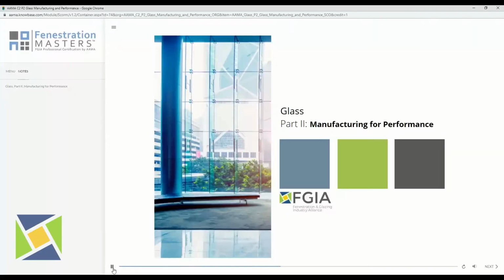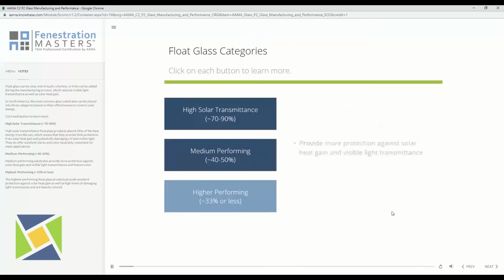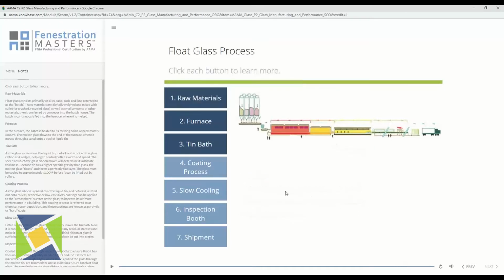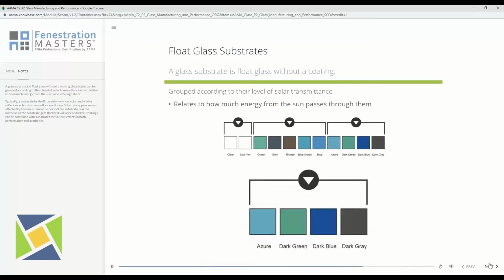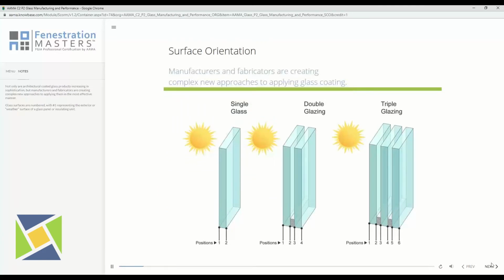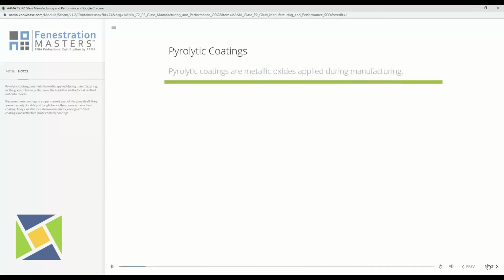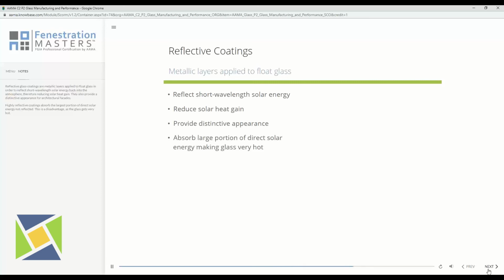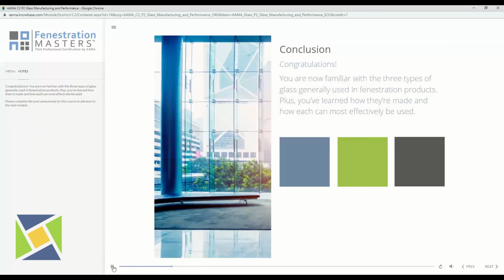FenestrationMasters course Glass Pt 2